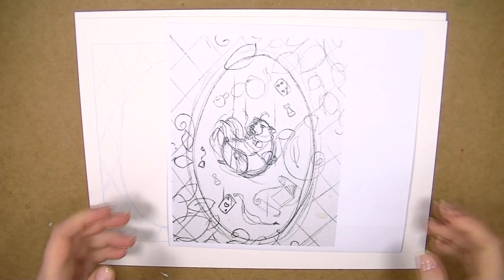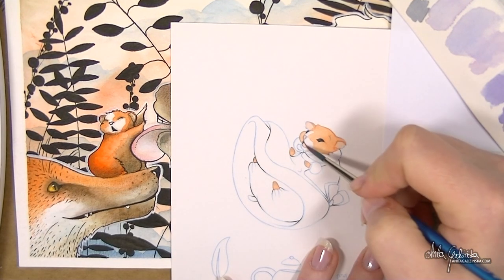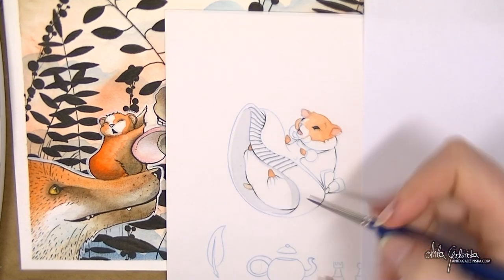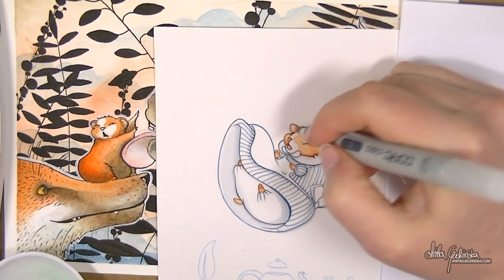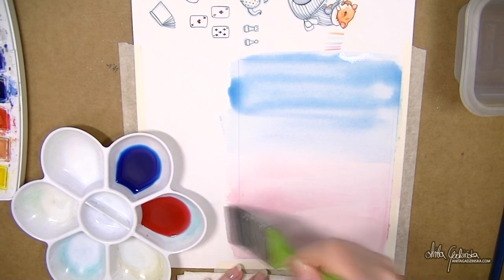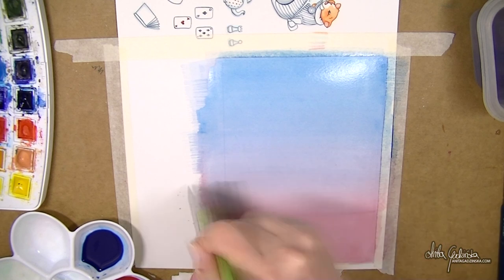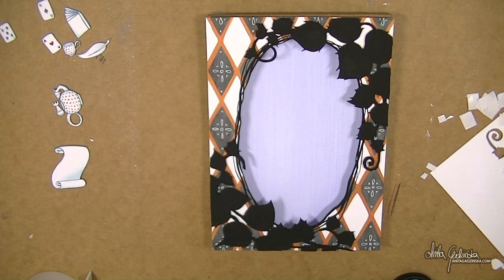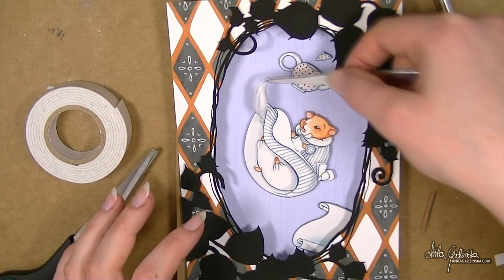Mirror - Watercolor Speedpaint Shadow Box Illustration (52 Weeks Illustration Challenge - week16)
Inspired by the timeless story of Alice in Wonderland, this illustration shows a little hamster falling down the same rabbit hole. You can peak through the looking glass hidden behind the ivy leaves and see the hamster gently falling among various tiny items.

Basically I'm making a shadow box and loving it!

Materials used:
Strathmore 300g vellum mixed media paper
Van Gogh watercolors
UniPin fineliners
W&N white gouache
Talens gouache
Derwent colored pencils
Uniball  Signo in Angelic White
Uniball Signo Broad in Bronze
W3, C1, BG000, E95, R32 Copic Ciao
and "dat one blue lead pencil" from Pentel